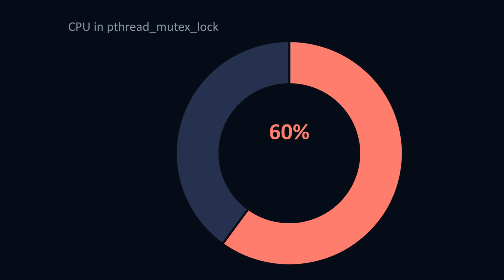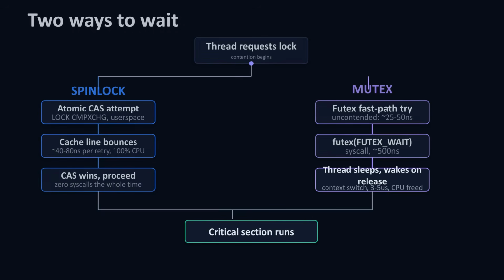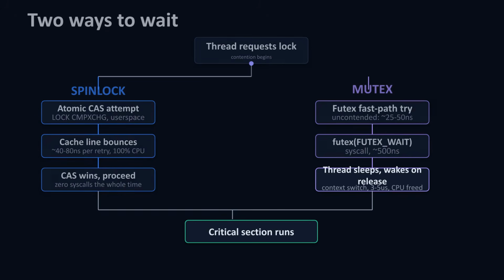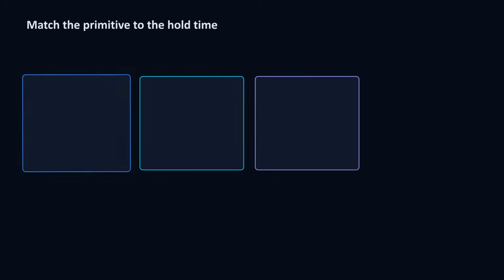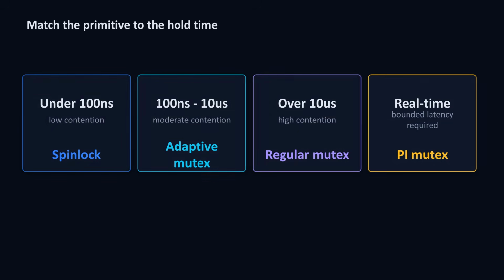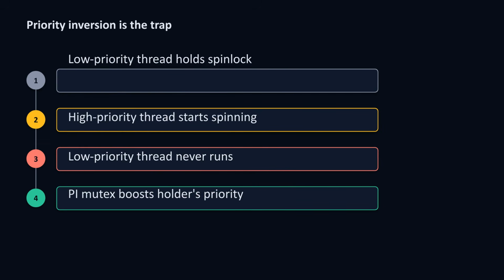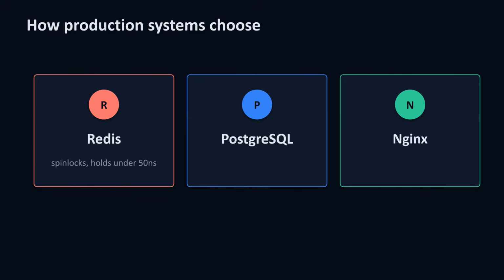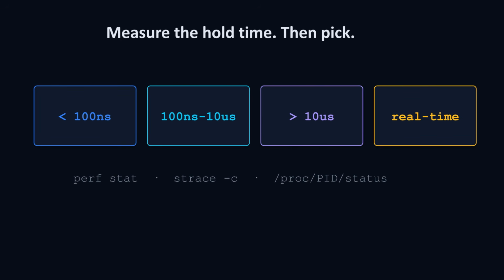Why Spinlocks Are Destroying Your CPU Performance (Mutex vs. Spinlock Explained)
Staring at a perf top output showing 60% CPU time in pthread_mutex_lock? Switched to a spinlock only to watch your 16-core server peg at 100% CPU usage? You fell into the synchronization primitive trap.

In this video, we break down why both Mutexes and Spinlocks fail in opposite ways, how futex(FUTEX_WAIT) and context switching degrade latency, and how cache bouncing destroys multithreaded performance.

⚡ WHAT YOU'LL LEARN:
- The hidden cost of pthread_mutex_lock and futex syscalls (~500ns)
- Why spinlocks cause 100% CPU usage and cache line bouncing (~40-80ns per bounce)
- When a 50ns critical section makes a Mutex a disaster
- How context switching (~3-5μs) kills low-latency systems
- How to choose the right synchronization primitive for high-performance C/C++ applications

⏱️ TIMESTAMPS:
0:00 - The 60% CPU Mutex Trap
0:45 - The Spinlock Fallacy: Burning CPU for Nothing
1:30 - How Spinlocks Work (LOCK CMPXCHG & Cache Bouncing)
2:45 - How Mutexes Work (Userspace Fast Path vs. Futex Syscalls)
4:00 - Context Switches vs. Spinning: Calculating the Tradeoff
5:15 - How to Choose the Right Primitive for Your Workload